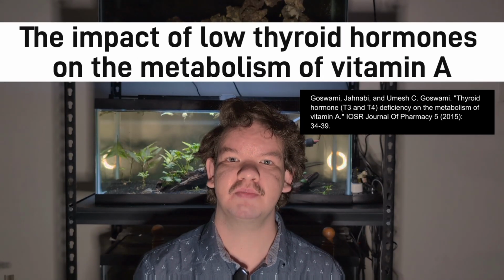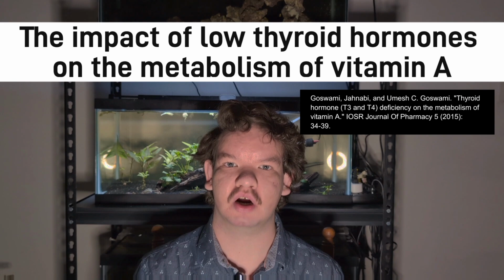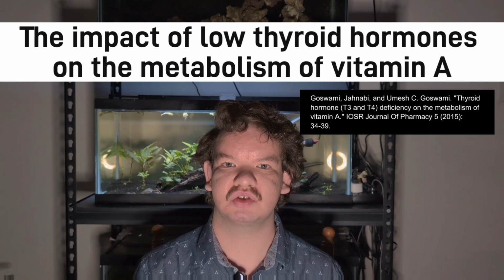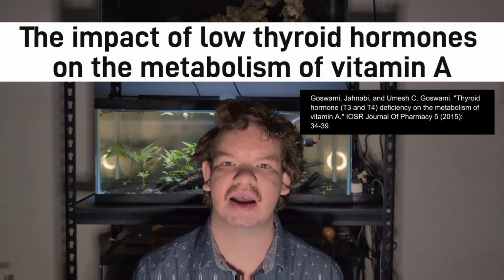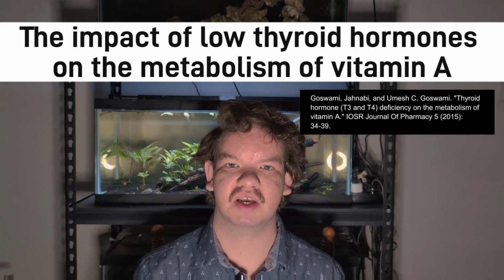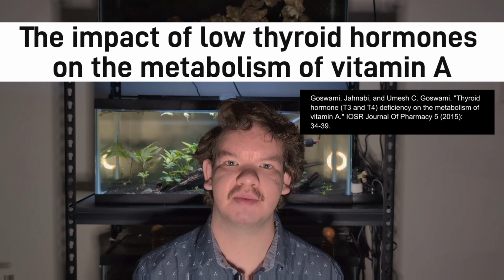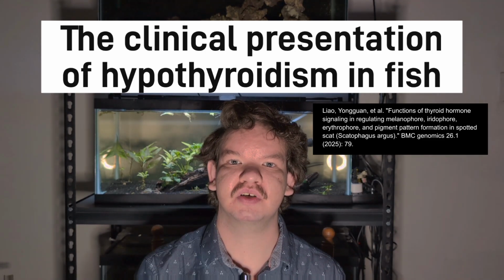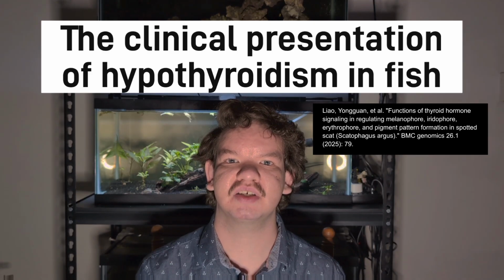Thyroid disease in fish and how nitrate impacts immune function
Citations

DiGeronimo, Peter M., and E. Scott P. Weber. "Thyroid Disease of Fishes." Veterinary Clinics: Exotic Animal Practice 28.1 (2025): 193-207.

Geven, Edwin JW, and Peter HM Klaren. "The teleost head kidney: Integrating thyroid and immune signalling." Developmental & Comparative Immunology 66 (2017): 73-83.

Goswami, Jahnabi, and Umesh C. Goswami. "Thyroid hormone (T3 and T4) deficiency on the metabolism of vitamin A." IOSR Journal Of Pharmacy 5 (2015): 34-39.

Guimarães, I. G., et al. "Effects of dietary levels of vitamin A on growth, hematology, immune response and resistance of Nile tilapia (Oreochromis niloticus) to Streptococcus iniae." Animal Feed Science and Technology 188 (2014): 126-136.
Lall, Santosh P., and Sadasivam J. Kaushik. "Nutrition and metabolism of minerals in fish." Animals 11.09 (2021): 2711.

Liao, Yongguan, et al. "Functions of thyroid hormone signaling in regulating melanophore, iridophore, erythrophore, and pigment pattern formation in spotted scat (Scatophagus argus)." BMC genomics 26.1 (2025): 79.

Acknowledgments

I want to add an acknowledgment to JJ Ligs of JJ reefs, a saltwater store in Northbrook, Illinois . As a content creator on tiktok and YouTube who sells corals in store and via live streams on tik tok.

When I was first looking into this subject, I had no firsthand evidence of this other than peer-reviewed data and data that suggested the impact of iodine on fish. After discussing it with her, I found that I was on the right track and continued on the path to create this video series on thyroid hormones impact on fish health

So I added an acknowledgment and thanks to the help she gave me in the initial stages and confirming that what I was researching was correct, impactful and could be beneficial for the aquarium hobby.

Thank you JJ, I appreciate your help in this topic.